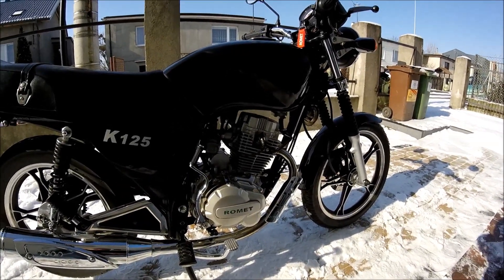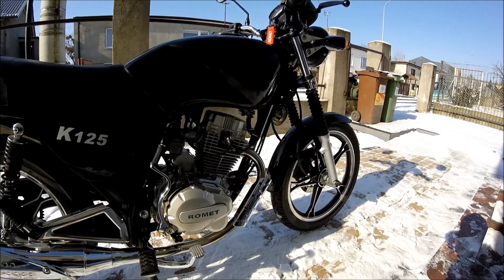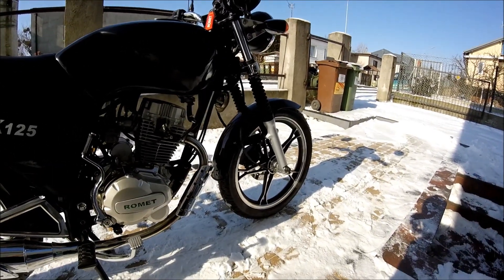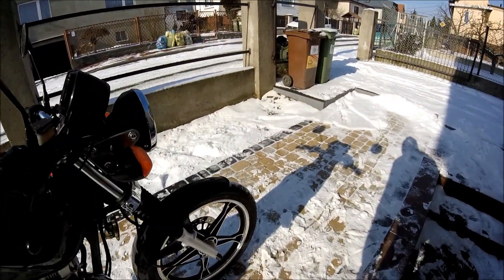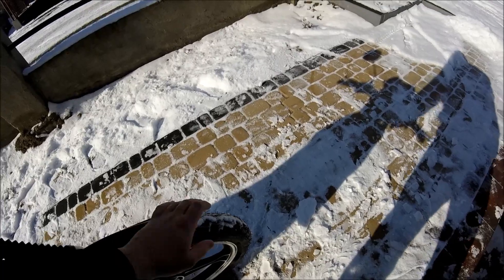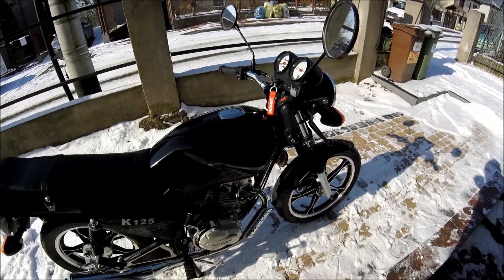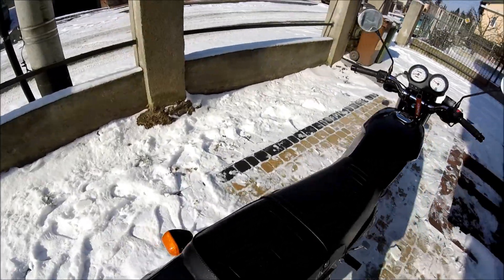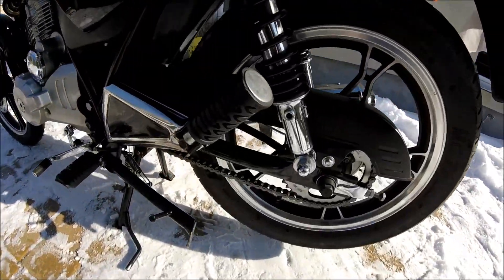Romet K 125 2015r. 20000km przebiegu - Prezentacja i zimowe przepalanko -8°C